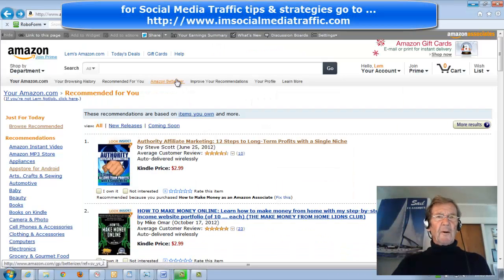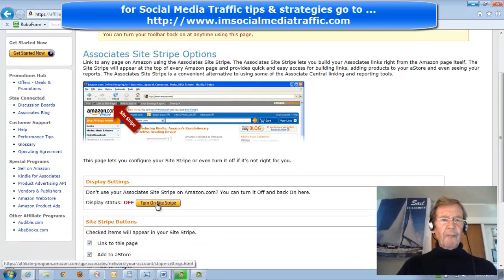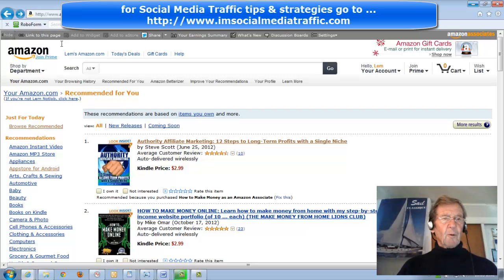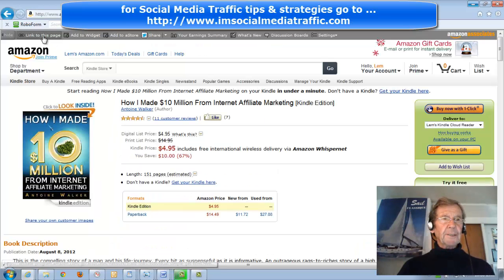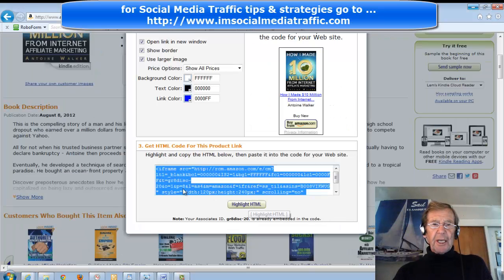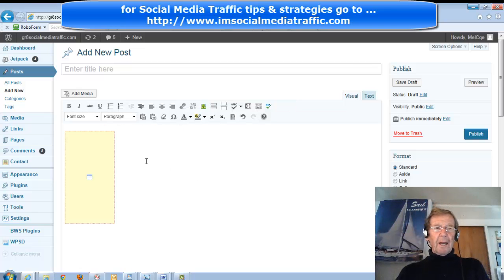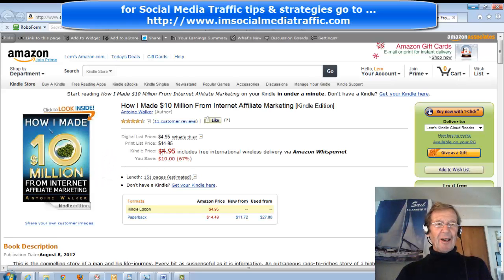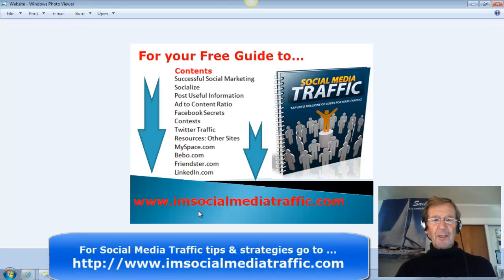Create Your First Amazon Affiliate Link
The most easy way to do this is to add the "Site Stripe" to your Amazon.
What this does, is add kind of toolbar to the top of the Amazon store. And when you find any product you want to promote, you can click on the toolbar/stripe and instantly create a link to that product.
1. Click on the "Links and Banners" tab on top of the Amazon Associates account
2. Scroll/look at the end of the page where you see "Site Stripe" and Click on the picture or "learn more"
3. Turn on the stripe
4. Stripe will be on the top of the window when you enter Amazon store
Now go to the Amazon store and find your favorite book, movie, song, or whatever you want.
Found a product? Great.
• Take a look at the top of the screen, there is the "Site Stripe" we just activated.
• On the top left, you see "link to this page" option - click on it.
• You get taken to a "Customize and Get HTML" screen:
1. Choose a link type (Text, Image or Text&Image)
2. Highlight and copy the code that is automatically generated.
3. Place that link to your post (HTML side, not the Visual WYSIWYG editor)
4. Now you have a referral link on your post!
5. Publish or update your post.
For your Free Guide & more Social Media Traffic tips & strategies you may go to my